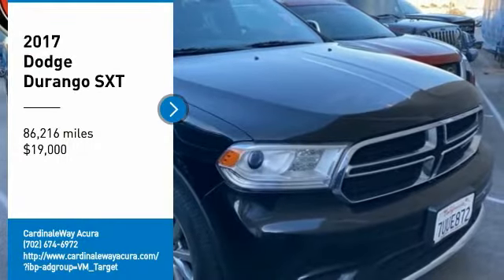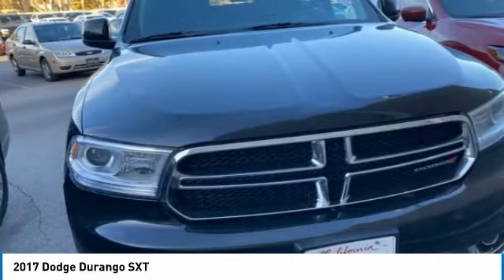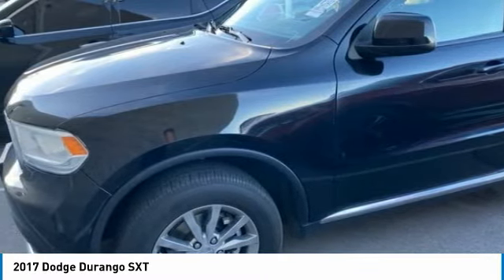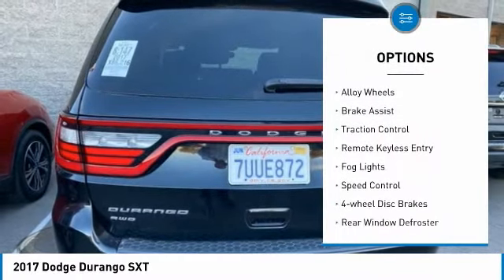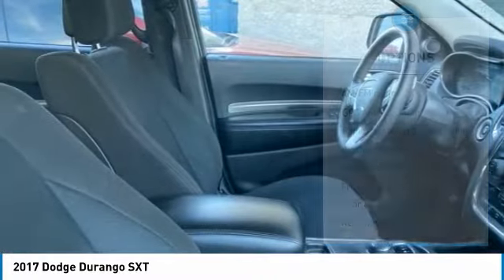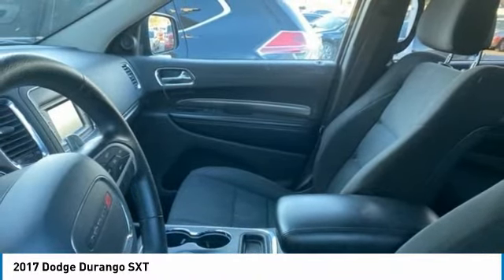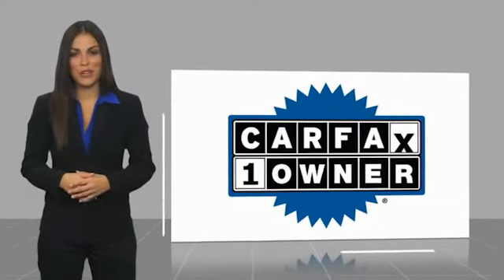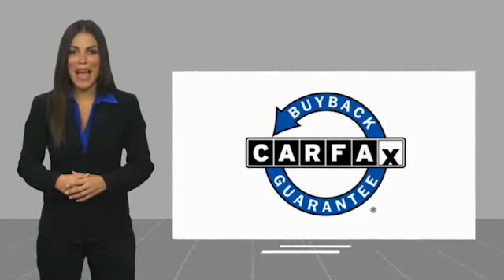2017 Dodge Durango SXT FOR SALE in Las Vegas, NV P2336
Stop in today for a test drive of this U 2017 Dodge Durango

CardinaleWay Acura
7000 West Sahara Ave

SHARP ONE OWNER!!! Take a look at this ONE OWNER recently acquired Durango with a squeaky clean CarFax RIGHT HERE at CardinaleWay Acura in Fabulous Las Vegas Nevada!! This Durango has the equipment you re looking for like All Wheel Drive, 7 passenger seating, an audio system with UConnect, USB and AUX input, Bluetooth, 3-zone automatic climate control, keyless GO, 18  alloy wheels, automatic headlamps, and more!! Our trained technicians completed the inspection process and we performed a fresh oil and filter change before our detail department made it shine, now all this sharp Durango needs is YOU!  Come visit our showroom where you will find our associates live by our mantra that  We Develop Outstanding Relationships Where Everybody Wins  on 7000 West Sahara Ave, Las Vegas NV 89117. We are the CardinaleWay, family owned since 1979. Recent Arrival!   Reviews:     Unusually spacious third-row seats; 8.4-inch touchscreen is one of the best in the class; assertive acceleration with the V8 engine; exceptional towing capacity for a crossover; real off-road capabilities with 4WD and low-range gearing. Source: Edmunds  Vehicle price and availability are subject to change without notice.